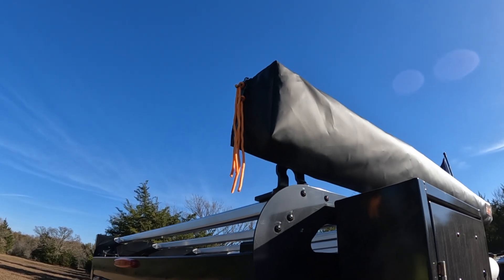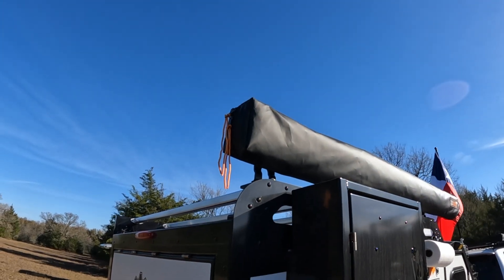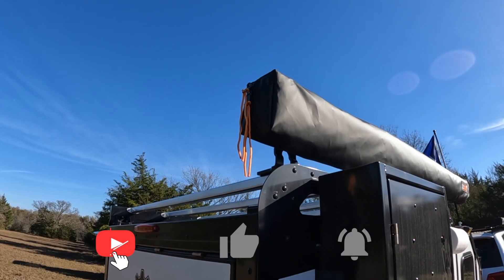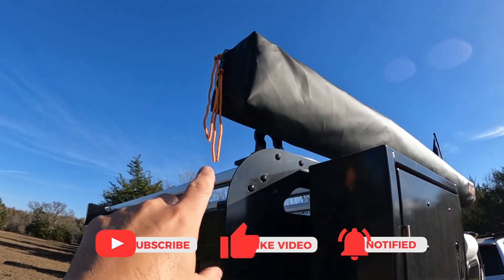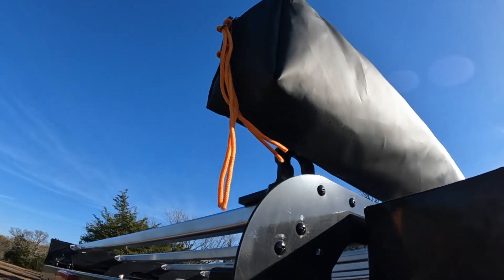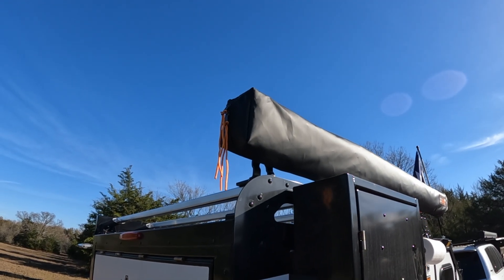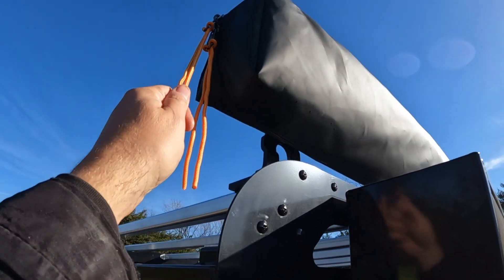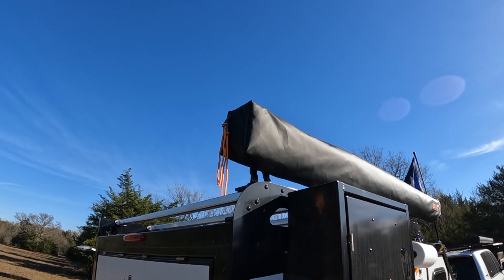23Zero Awning Zipper Cords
If you own a 23Zero 270 awning, you know how much of a pain it can be to unzip and zip the bag. By installing paracord ties to the zipper ends, it makes it much easier to pull open and close the bag without snagging the awning.